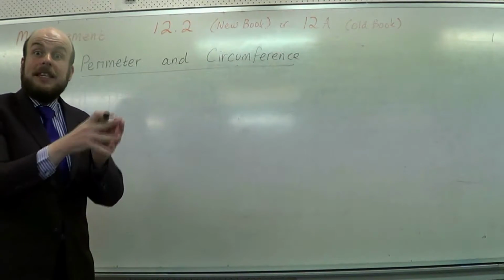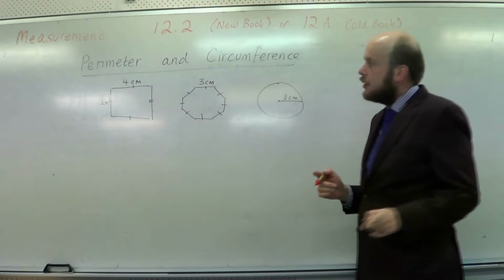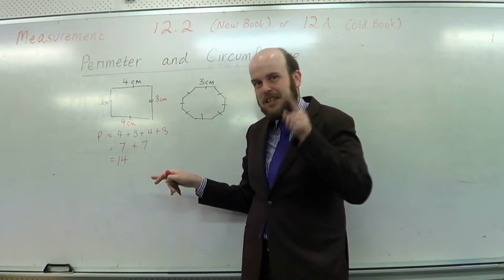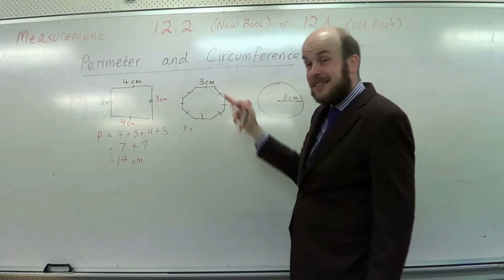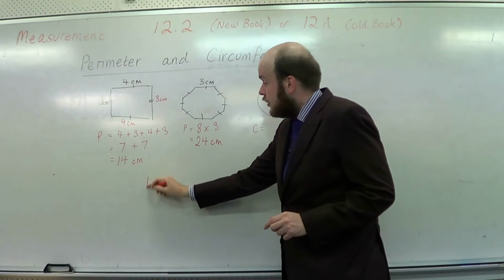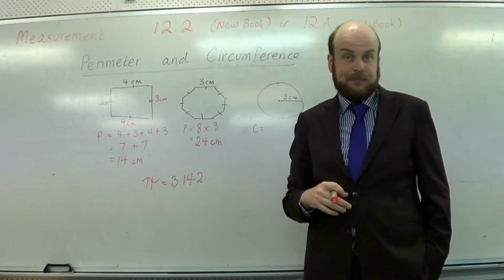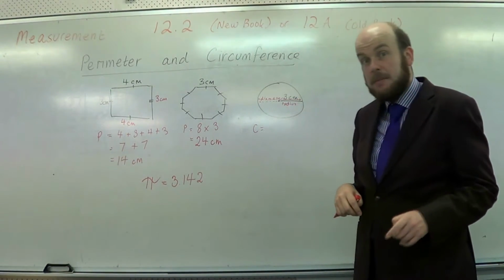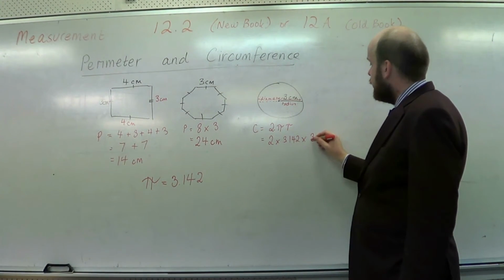12.2 Perimeter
12.2 Measurement - Perimeter basics